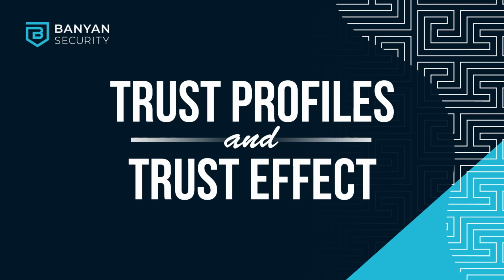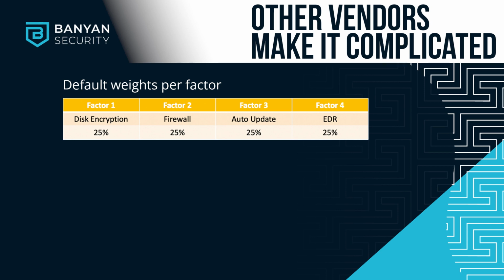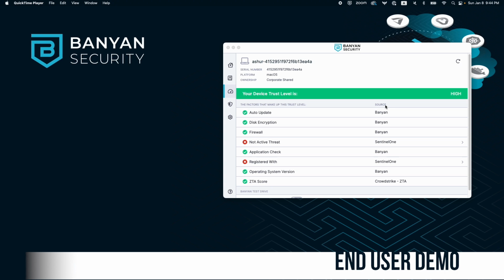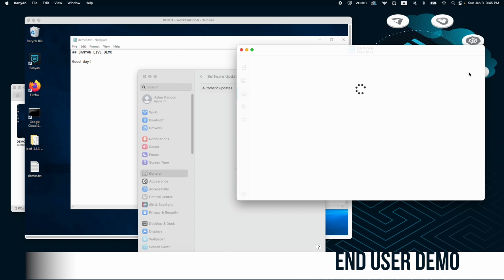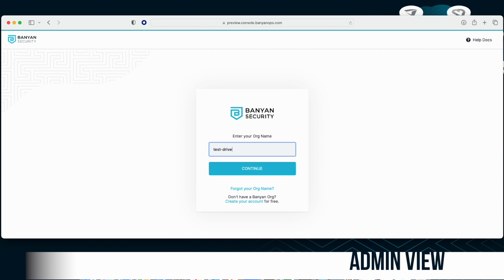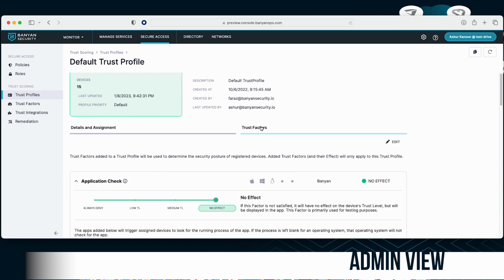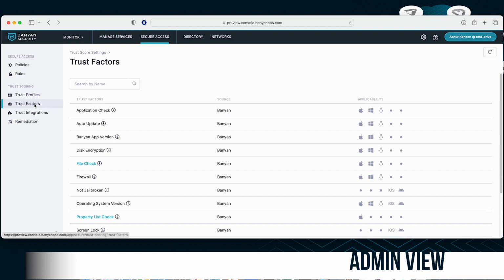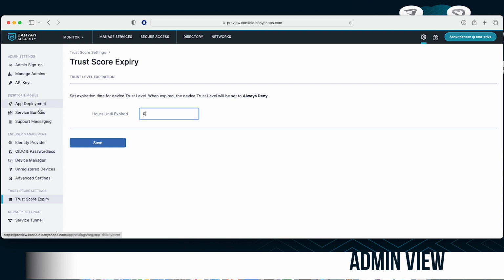Trust Profile and Trust Effect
So you want to add device identity and device trust (compliance or posture) to your authentication and authorization policies but aren’t sure where to start?

Learn how other vendors have made it too complicated and how Banyan can help you get exactly the behavior you want.

Banyan's Trust Profiles allow an admin to assign trust factors to different groups of devices, with available assignment criteria of; user groups, serial numbers, operating systems, MDM management, and device ownership.